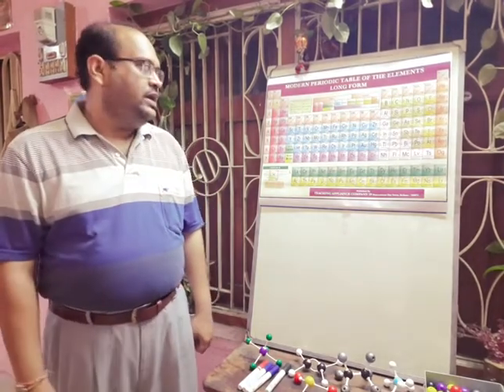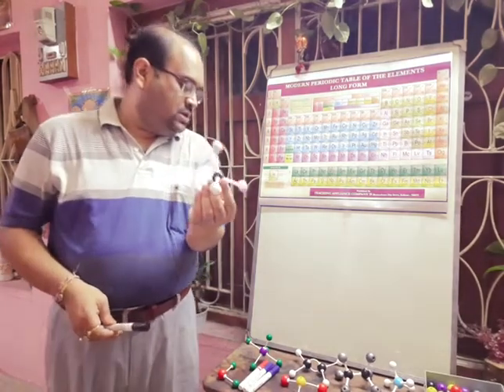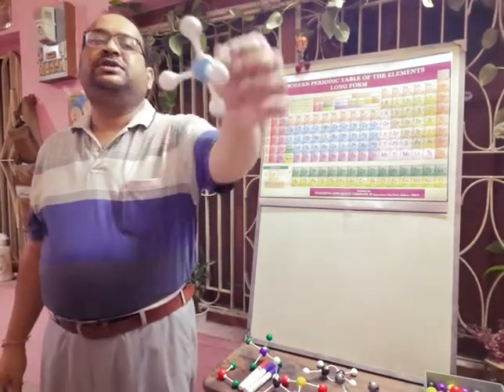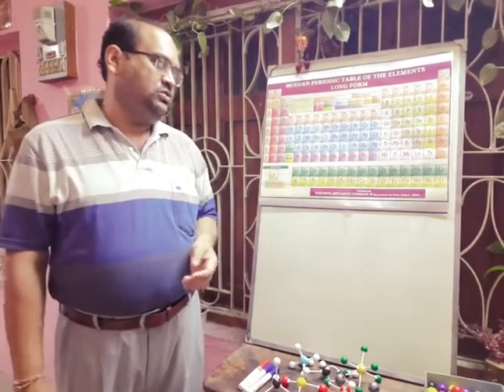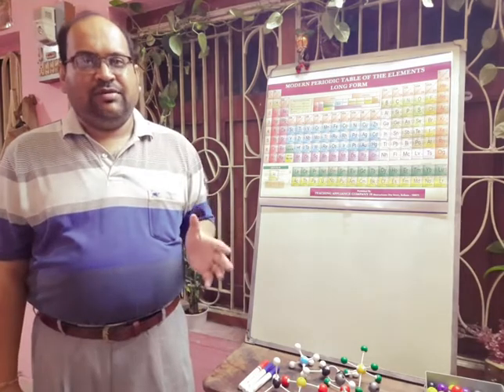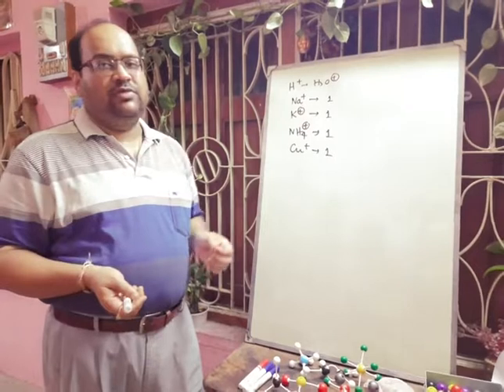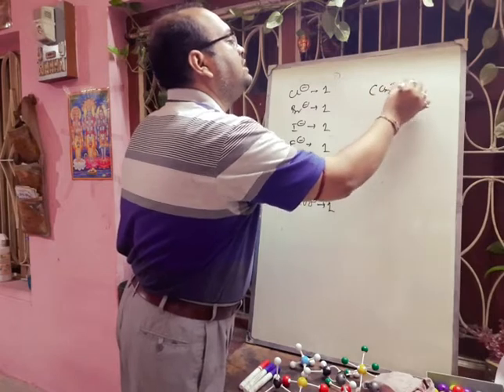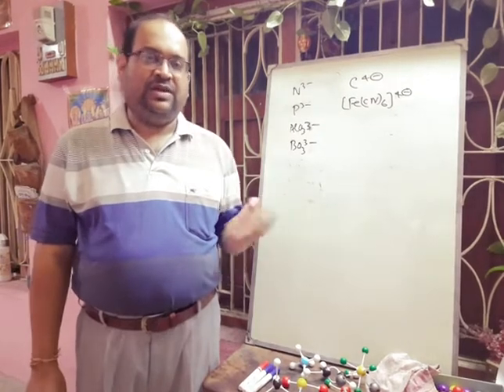ICSE CLASS IX Chemistry Valency - 2